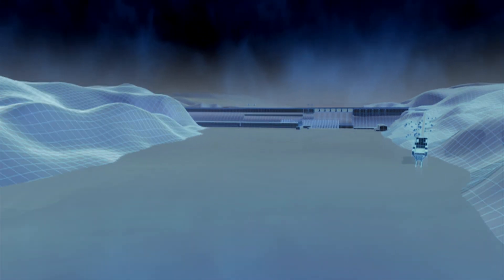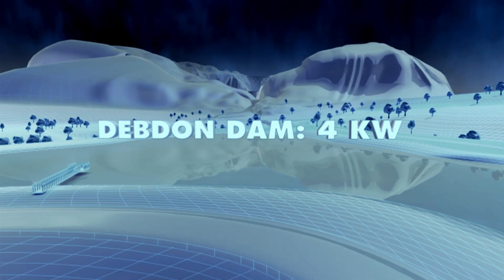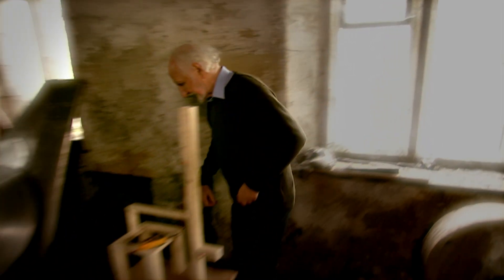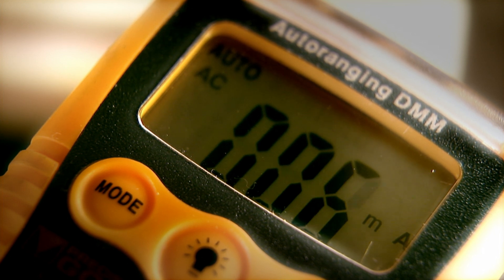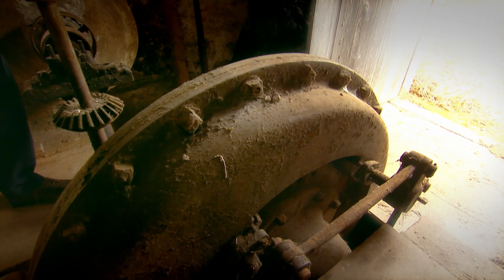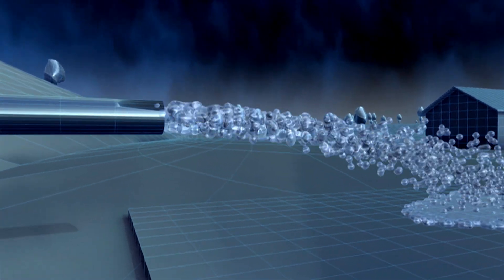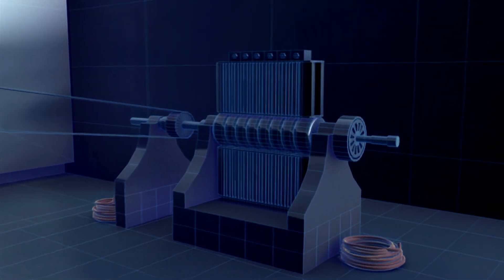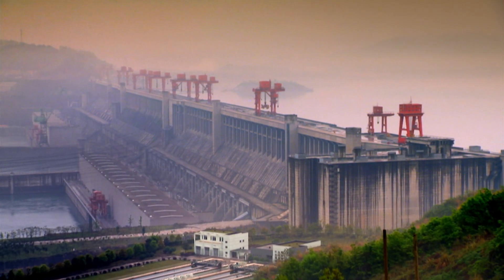Enlightenment | World's First Water Powered House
To understand how the Three Gorges Dam in China can produce so much power we need to travel back in time to 19th century Britain and a modest stream in Northumberland – the power behind the world’s first hydroelectric dam.

In the 1800s when Britain was at the heart of the industrial revolution this Victorian house was the last word in modern living.  Dubbed the ‘palace of a modern magician', it belonged to Lord William Armstrong, a maverick entrepreneur and obsessive inventor.  He fitted Cragside House with state-of-the-art technology, including central heating, and mechanical devices that drove elevators, laundry machines, and roasting spits.  But there was one place in the house where modern technology was sadly lacking, his picture gallery.  What Armstrong needed was electric light and a source of power.

Armstrong built an earth wall nearly 10 metres high which transformed his trickling stream into a deep lake.  This mass of water pushed down, increasing the pressure at lower depths.  Armstrong channelled this high pressure water down through a pipe to the bottom of his dam.  Here he injected it into a Thompson vortex turbine where the torrent spun the rotor, which in turn rotated a shaft linked to a generator that produced 4,000 watts of electricity.

For Armstrong this was only the first step to enlightenment.  He needed to get the electricity from the turbine house at the bottom of the Debdon Dam, all the way to his picture gallery over a kilometre away.  Armstrong connected two strands of thick copper wire to the generator to carry the electricity up to his mansion.  He used 5 tonnes of copper to power a single light bulb but created a world first – a house lit by the power of water.